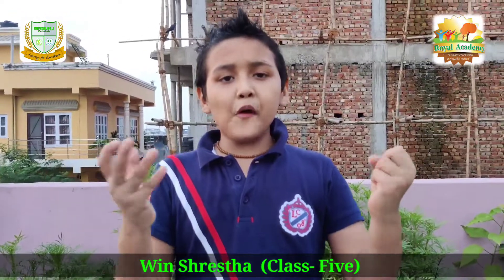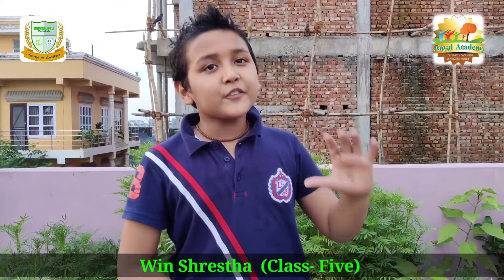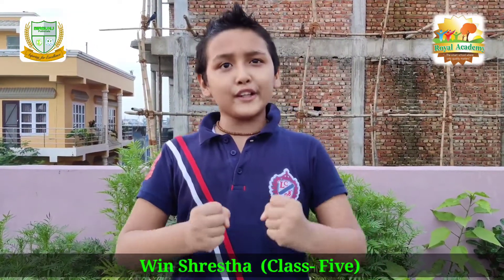About Flowers || Oral Session || Science | Win Shrestha || Grade Five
Win_Shrestha || Class -5 || Oral Session || Science

Oral presentation session is one of the most effective sessions of ours to build efficacy in our students. Learning the art of public speaking is the most valuable asset or quality that a person should have or develop and we have been doing the same.

Class PG TO 8

We are located at :
1. Trimurti Chowk Birgunj
2. Murli Bagaicha Birgunj

The Second Home Of your child.